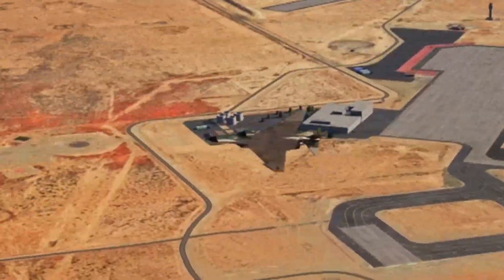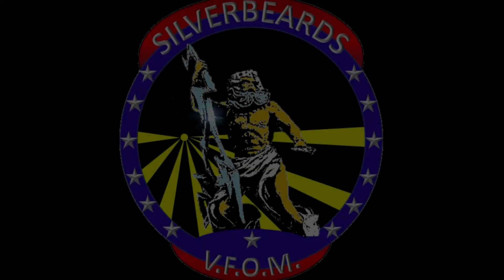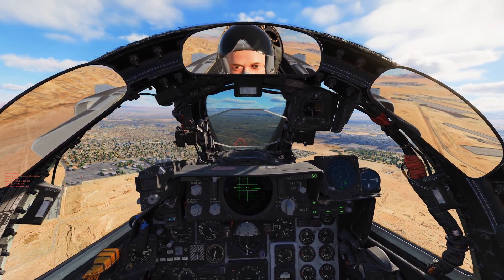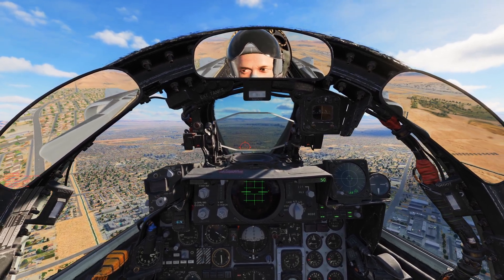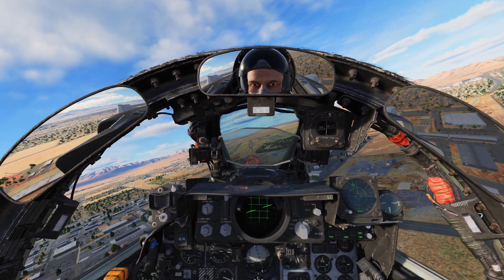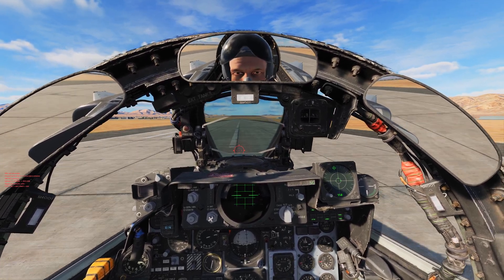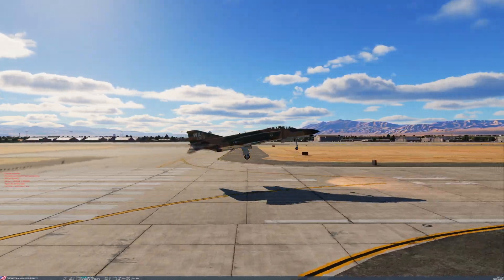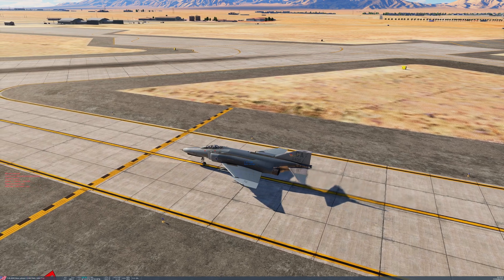DCS F-4E PHANTOM II: HOW TO FLY A VFR PATTERN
Setting up for a good landing in the VFR pattern is definitely a challenge; rolling off the perch, you have limited time to get on-speed and stabilize on final as compared to a straight-in approach.
In this video, I talk through a typical VFR pattern using techniques that I have found to consistently set pitch, power, and stabilizer trim to get on-speed for a 19.2 AOA approach.
TIP: When you see me turn crosswind into a 60° bank turn, I'm not referencing the ADI - I'm using the upper-right corner of the HUD bezel.  When  it is perpendicular to the horizon, the aircraft is in a 60° bank!
Looking forward to your feedback and suggestions.

TIMELINE
00:00 INTRO & OVERVIEW
00:51 VFR PATTERN DEMO
03:41 AOA SPEED ANALYSIS (DASH 1 SECTION 2)
03:58 REGION OF REVERSE COMMAND
04:34 MAX LANDING GROSS WEIGHT REFERENCE (DASH 1 SECTION 5)
04:40 CLOSING AND THANKS